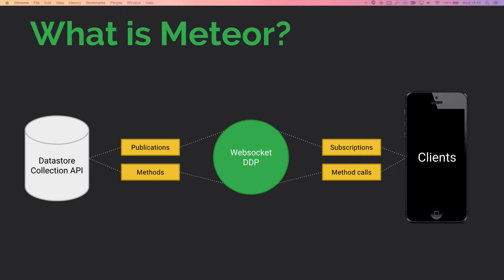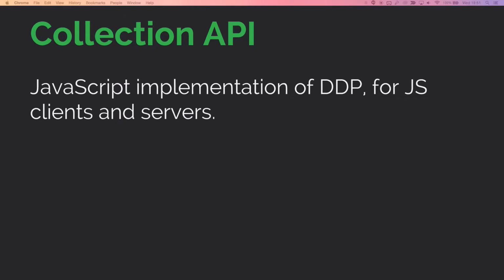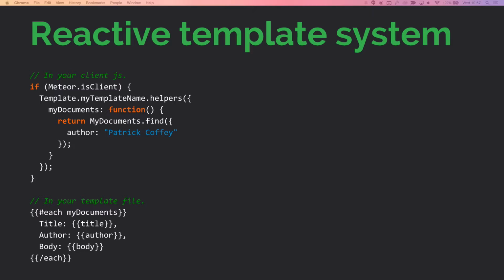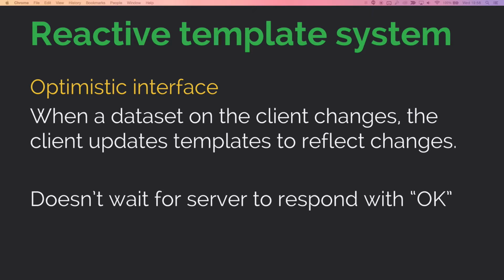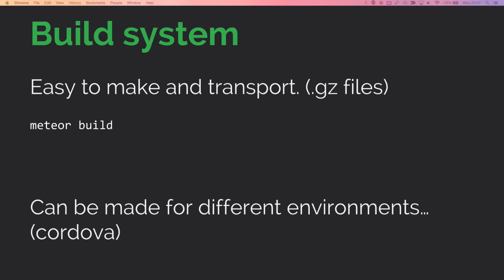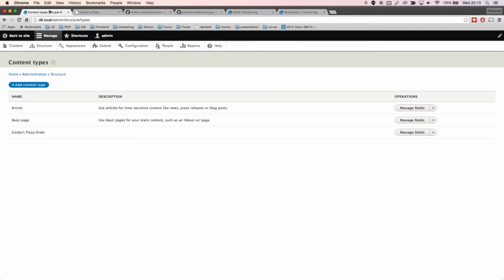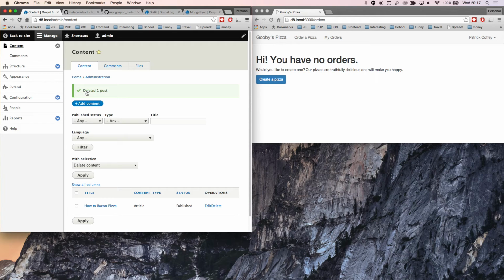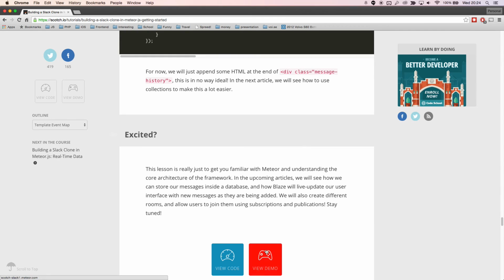ADUG meetup 08/26/2015: Building real-time Drupal websites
This is a video of the presentation on building real-time Drupal websites given on 08/26/2015 at the Austin Drupal User Group meetup. Apologies for the poor audio quality, the mic used to record this was my Macbook internal mic, and so the volume levels are a bit low.